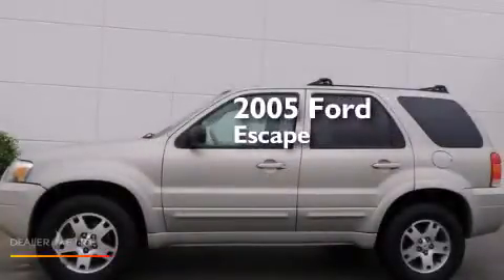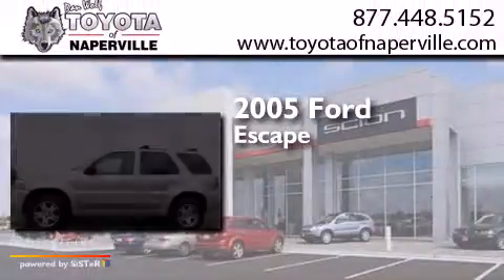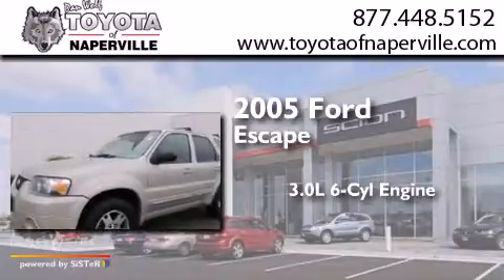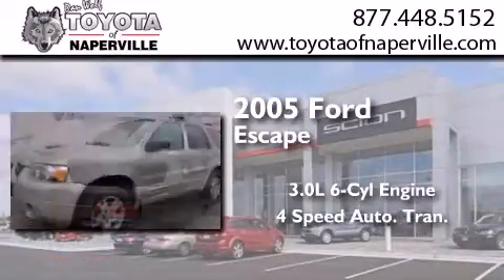Preowned 2005 Ford Escape Napervillle IL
We have been honored to serve the Napervillle IL area , we promise that your experience at our dealership will exceed your expectations ! Year : 2005 Make : Ford Model : Escape Engine : duratec 3.0l v6 Trans . Napervillle , IL 60540